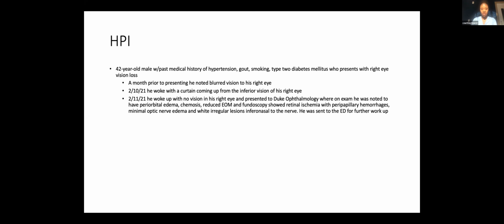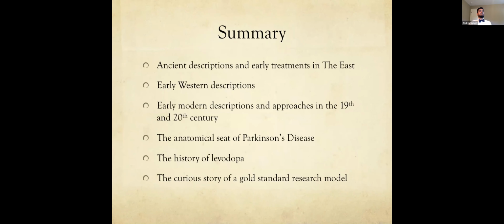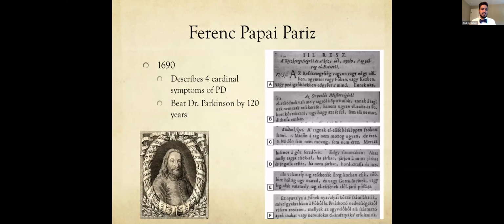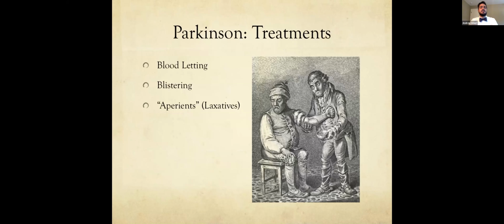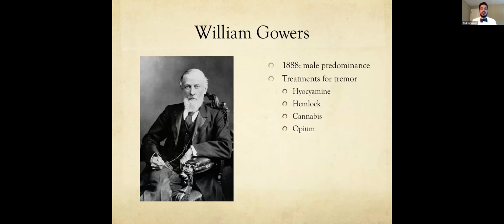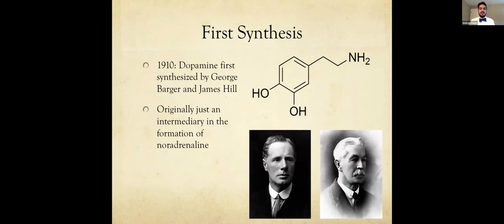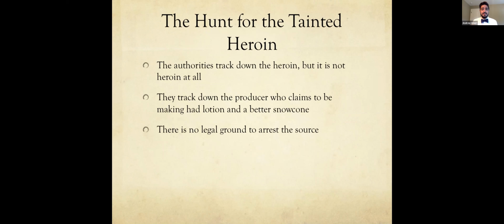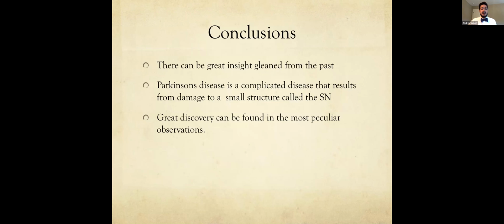Duke Neurology Grand Rounds: May 19, 2021: Nate Ameri, MD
Chief Resident Grand Rounds: Nate Ameri, MD- Case presentation by Courtney Heard, AGPCNP